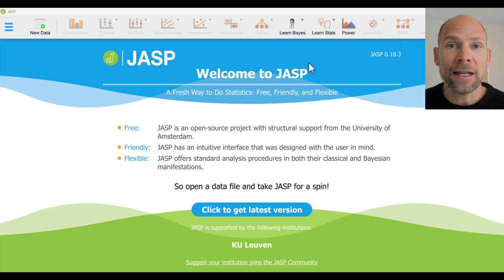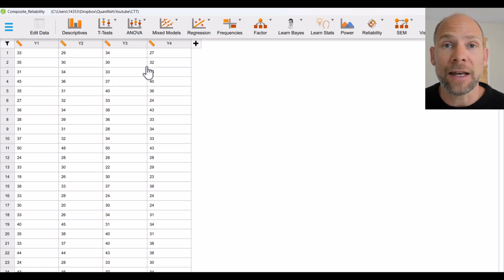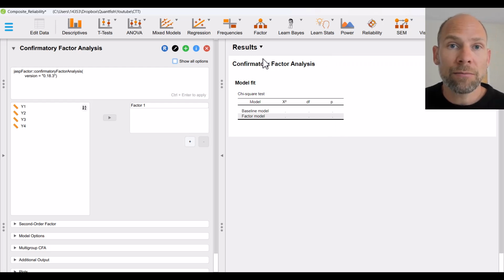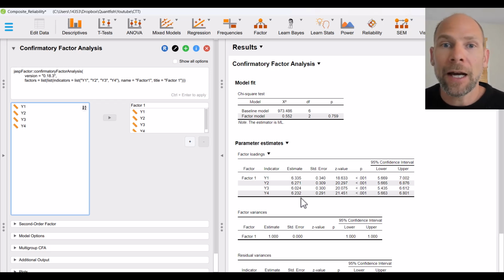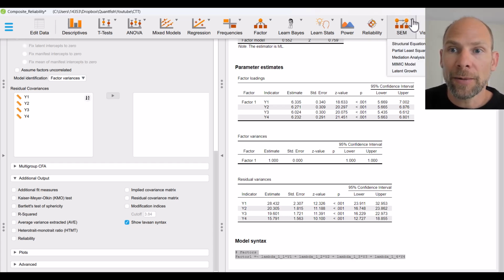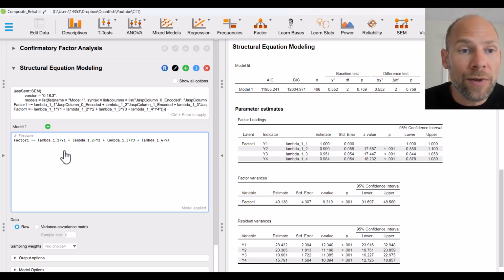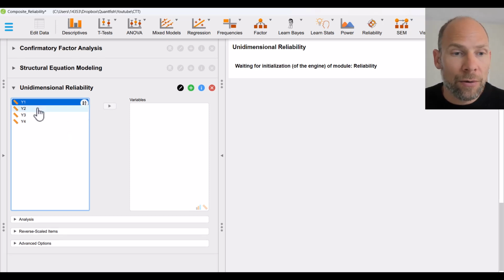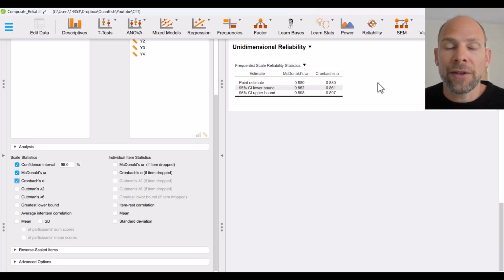FREE Composite Reliability in JASP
QuantFish instructor and statistical consultant Dr. Christian Geiser shows how you can compute composite reliability for free in JASP.